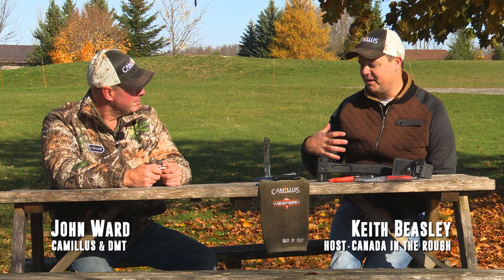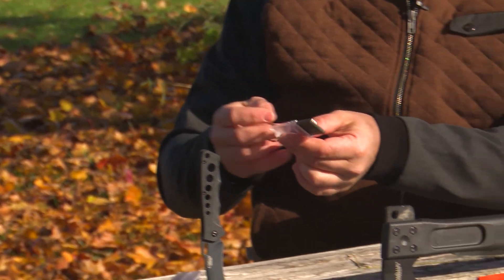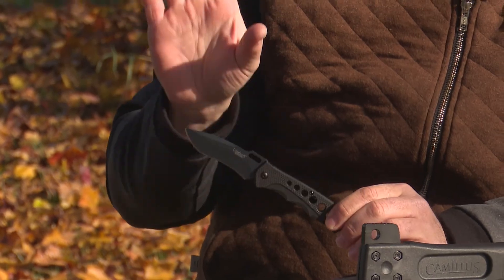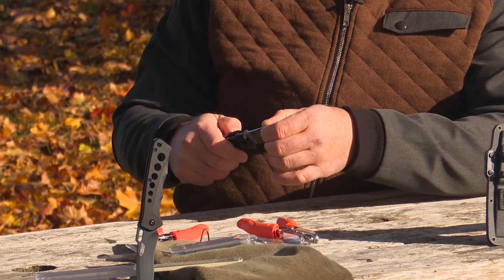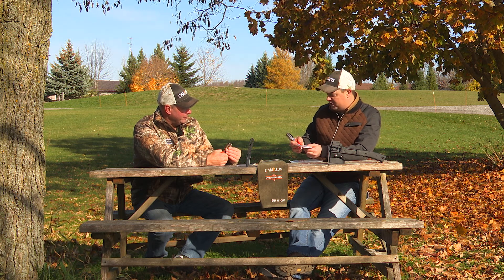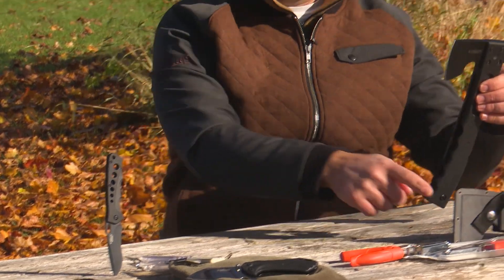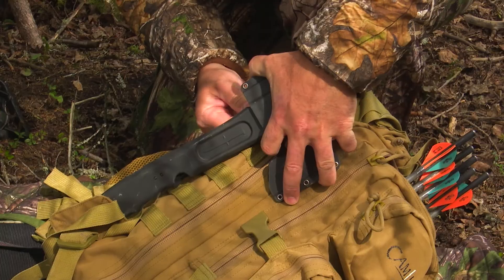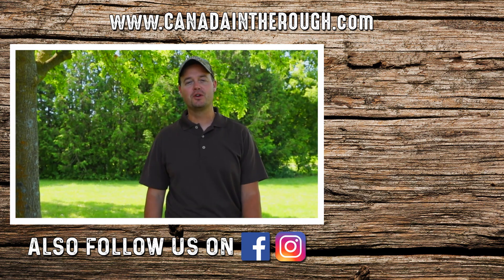Product Review on Hunting Knives, Tools & Sharpeners | Camillus & DMT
Keith Beasley of 'Canada in the Rough' talks with John Ward of Camillus Knives and DMT Sharpeners about what tools he likes to carry into the woods and why.